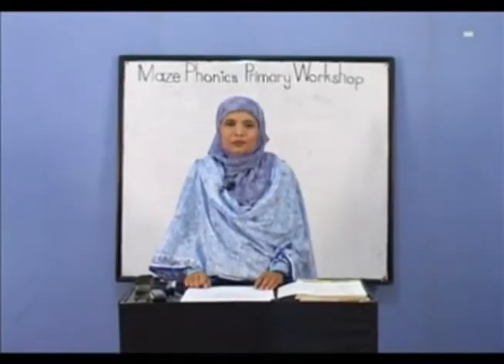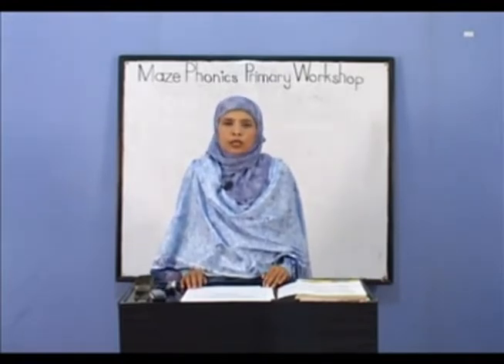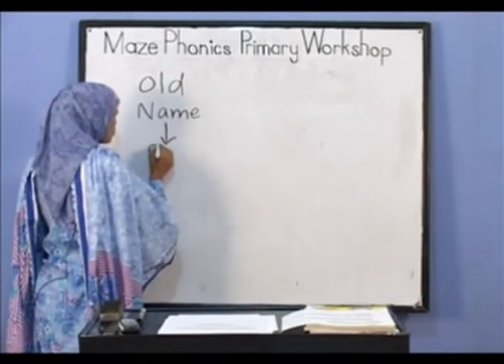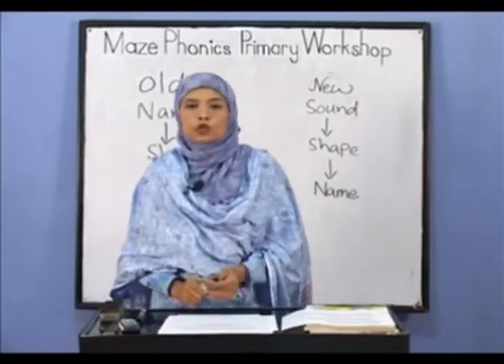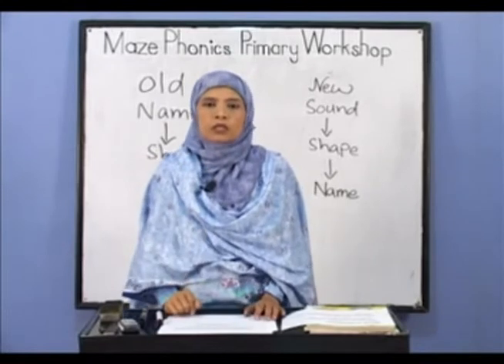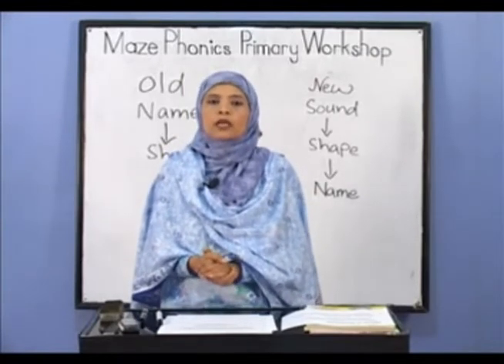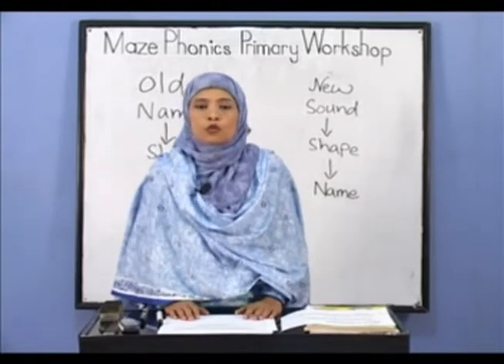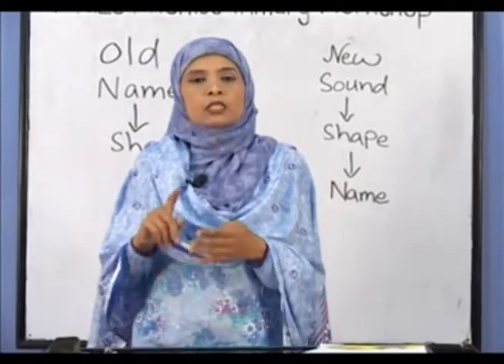Primary Phonics-Class-1 Part-1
How  to Teach Phonics in Primary.